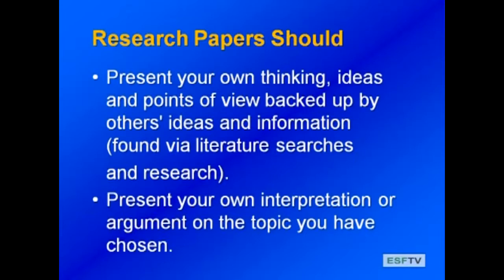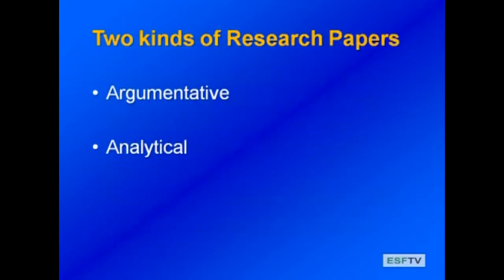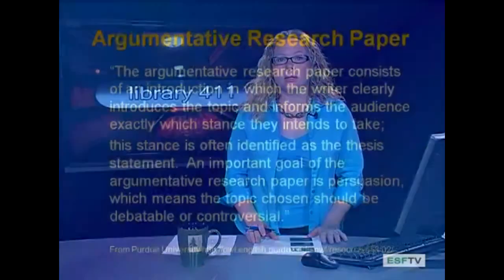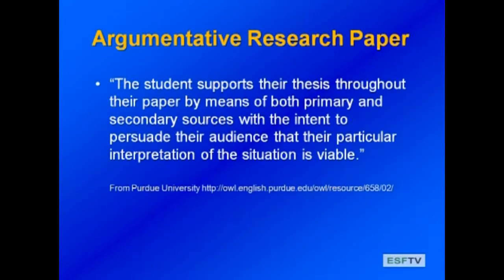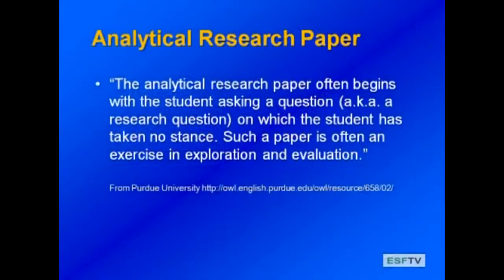Library 411 - Research Papers - Defined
Jane Verostek talks research papers.  What are they?  What should they accomplish?  What kinds of research papers are there?